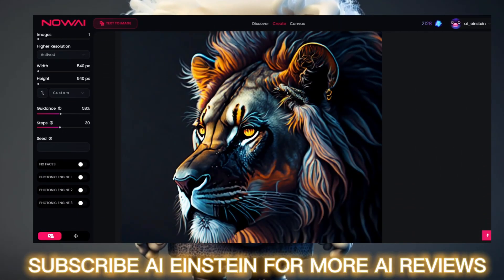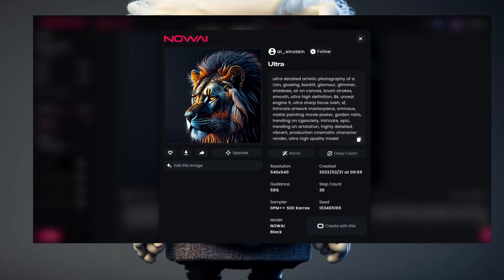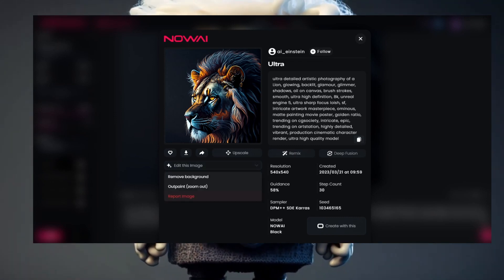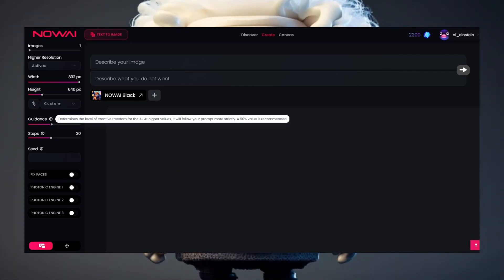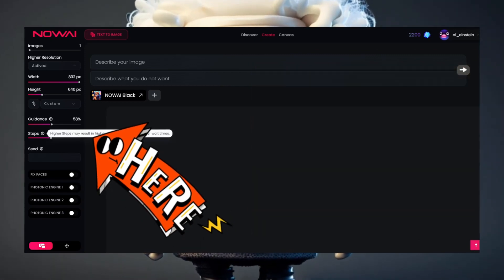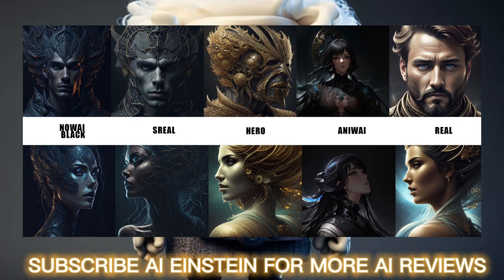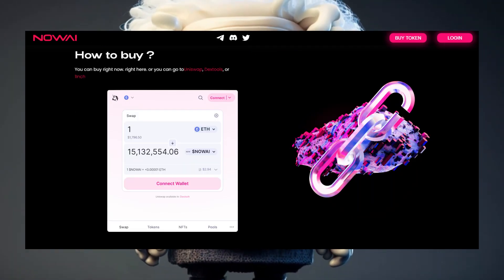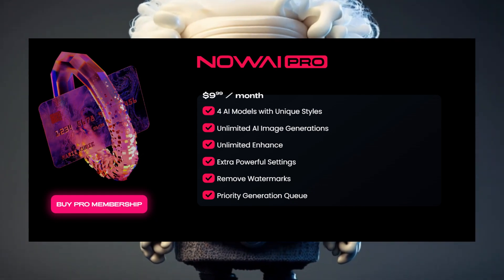Best Midjourney Alternative with AI MODELS: How To Use NOWAI, Share Prompt Engineering codes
The best midjourney alternative is NowAI, in my opinion. Check out if this new midjourney alternative fits well for you. 10 AI Models are already integretad in the AI Art Generator, which makes NowAI a good AI Art Alternative for me. Do you want to share your best prompts from your Prompt engineering? Nowai makes it possible to share your prompts with your A.I. Art.

00:00 Intro
00:10 Create AI Art with NOWAI
00:26 Share your best Prompts
00:44 How to use
01:10 AI Models in NOWAI
01:24 Costs and NOWAI Token
01:50 Rating

for the Thumbnail Artwork